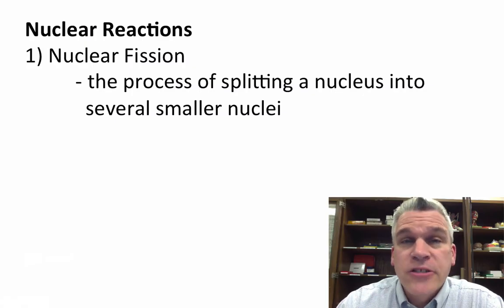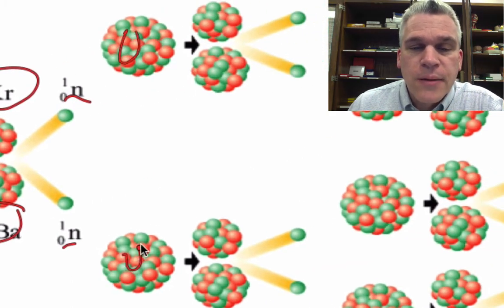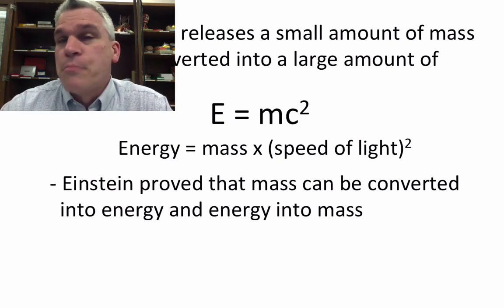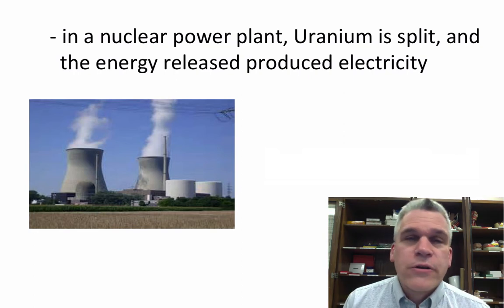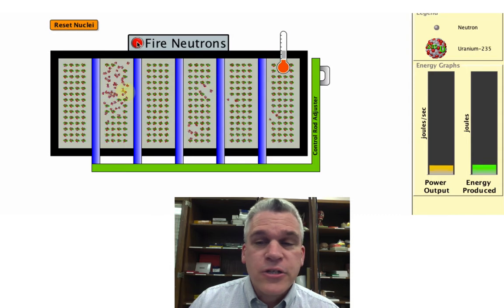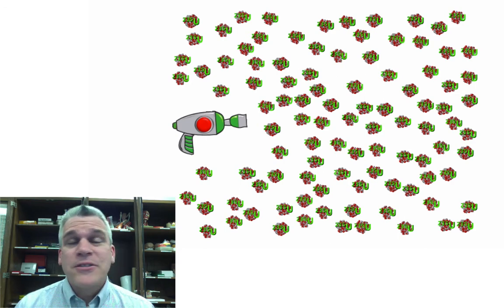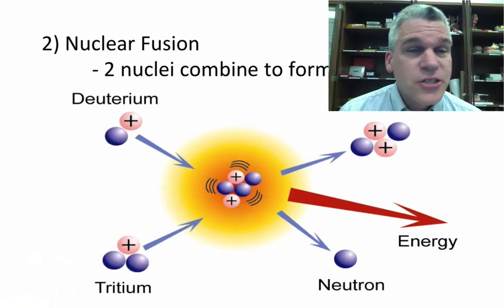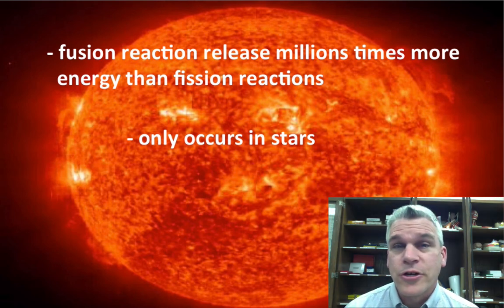Nuclear Reactions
This is a video for a 9th grade physical science class. It is about nuclear fission and nuclear fusion